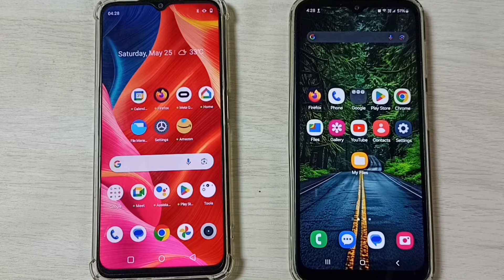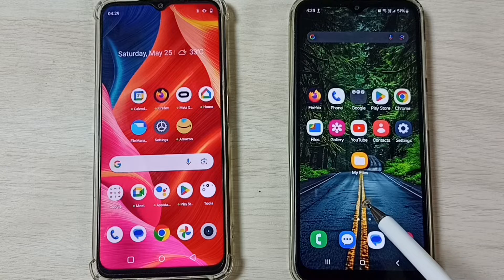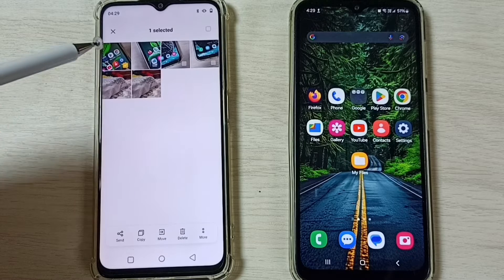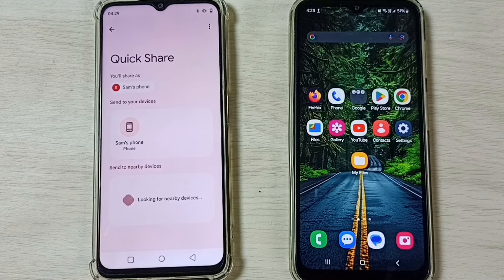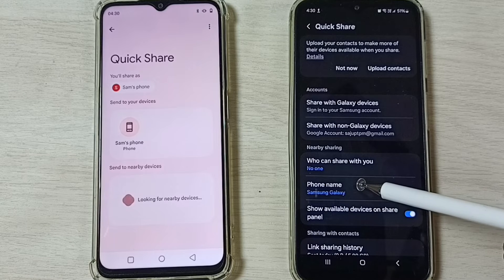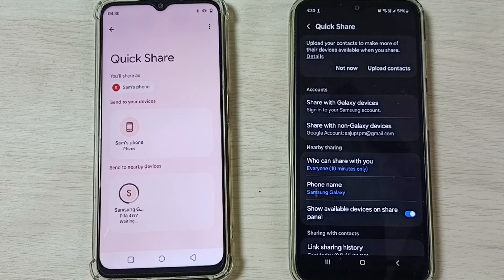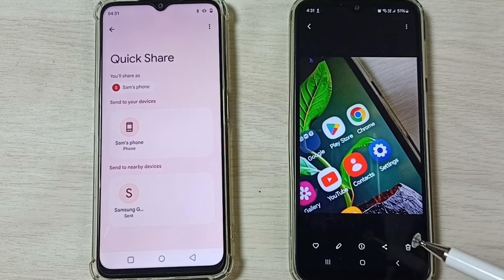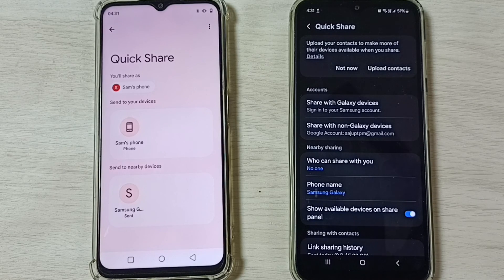How to Transfer Files Videos and Photos from REALME Phone to Any Android Phone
Quick Share, Nearby Share,
Share Files Videos and Photos from Realme Phone to Android Phone,